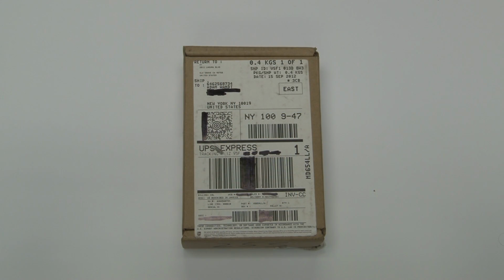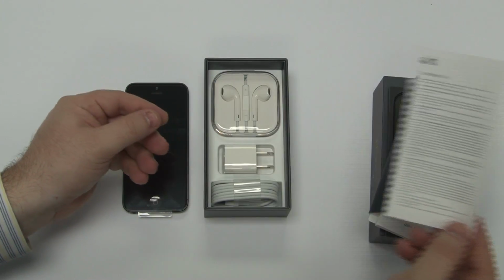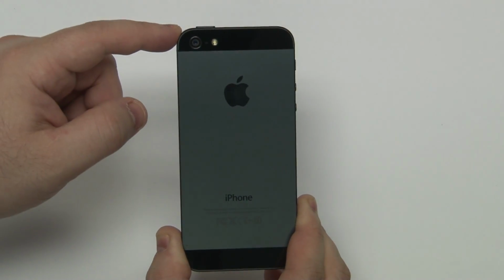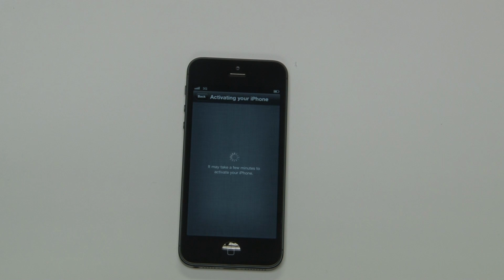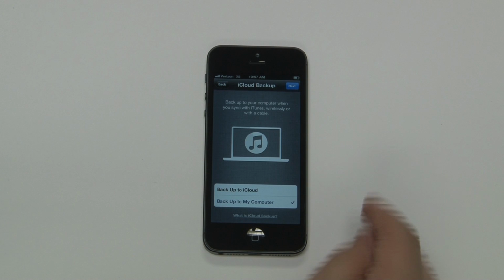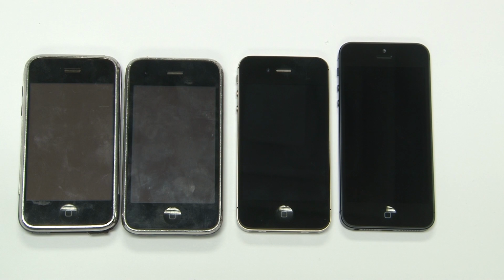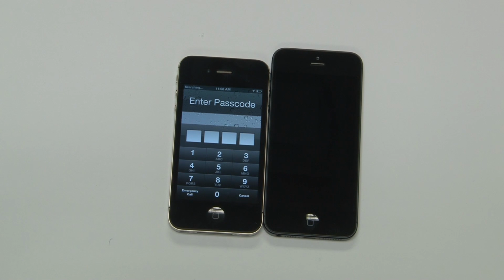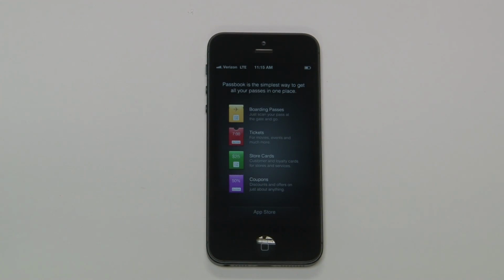iPhone 5: Unboxing, Setup and Review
Here is our first look at Apple's new iPhone 5. In this video we will unbox, setup, test and review Apple's Latest Product.

Adam Scott Wandt is a Professor, Technologist and Chair of the CUNY Skunkworks: Academic Technology Research and Development Group.